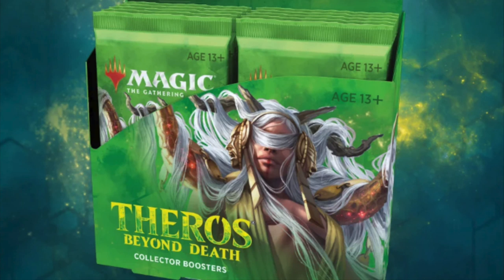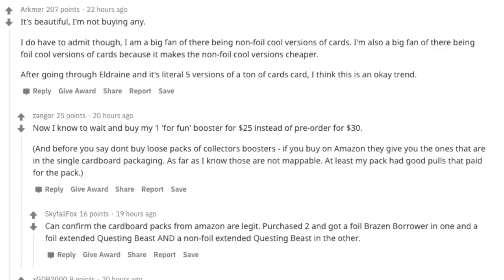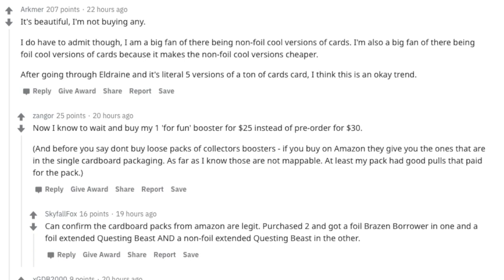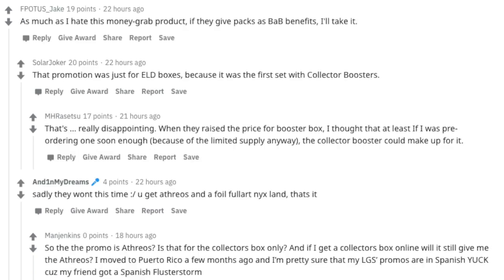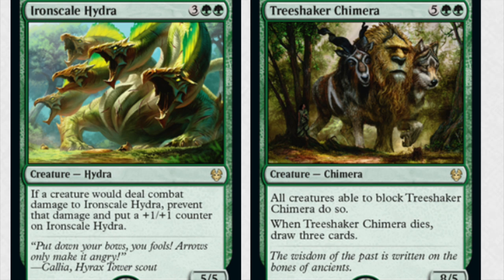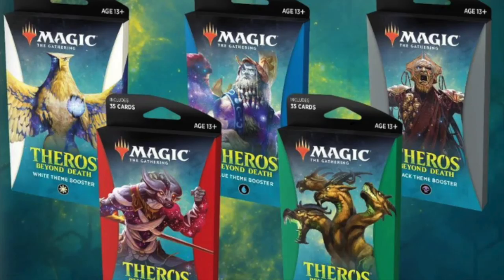Do NOT Trust Theros Beyond Death Collector Boosters They are NOT Worth It